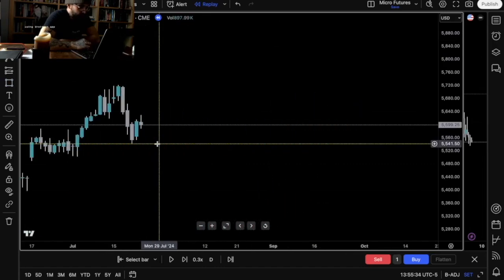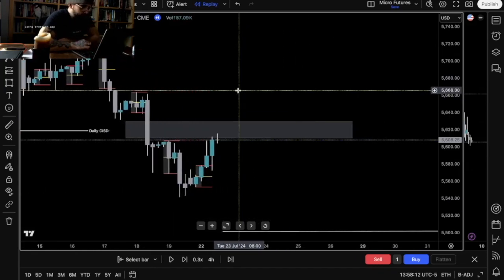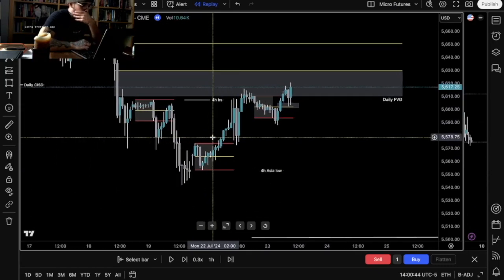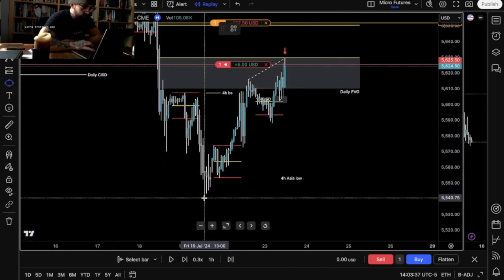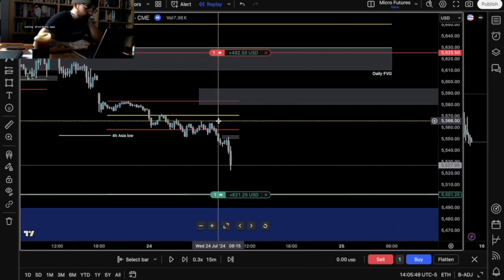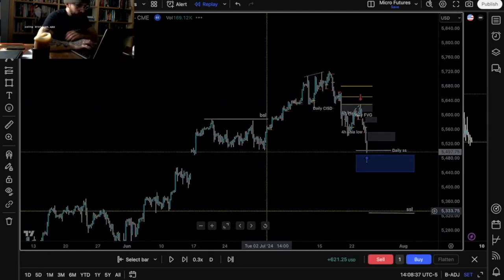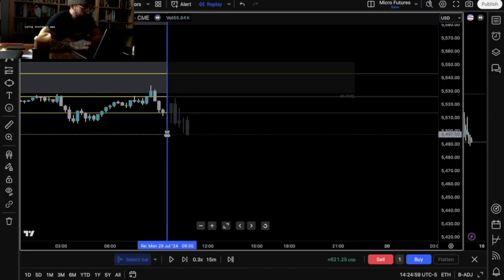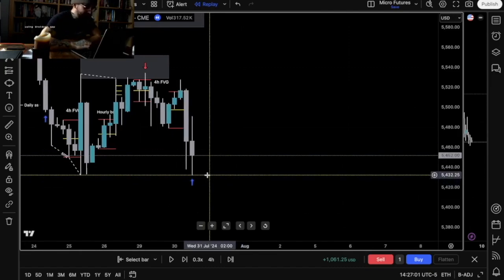Back Testing 25/02/08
Breaking down some technicals that I am implementing moving from day trading to swing trading. A combination of ICT concepts and Fib tools help me pick my entry and exit points with precision.

Cheers lads